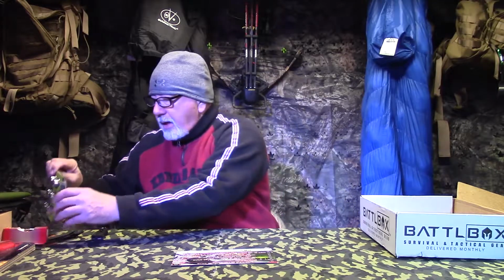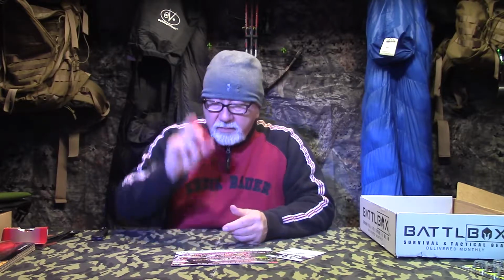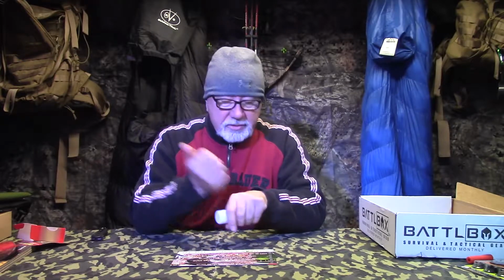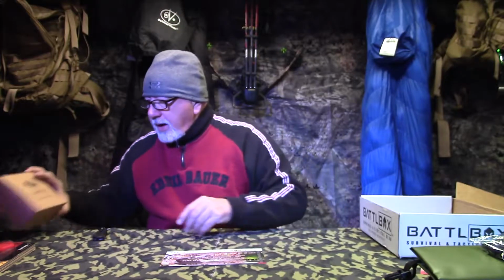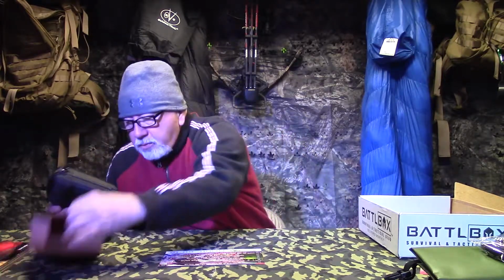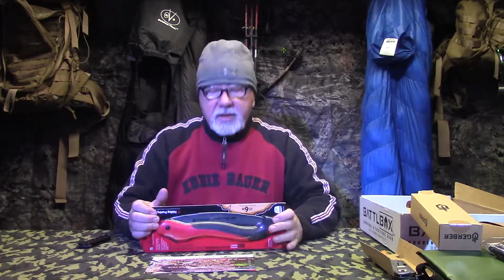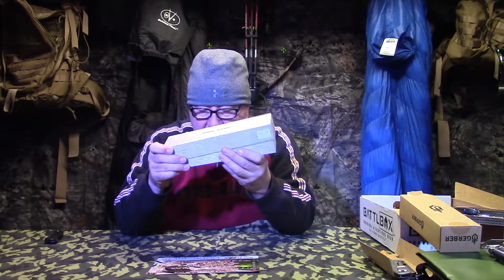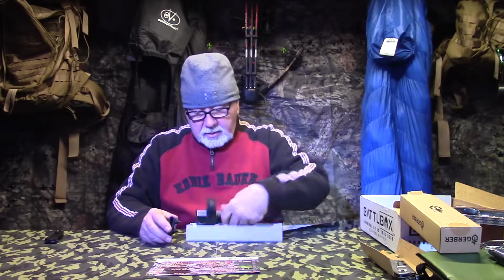BattlBox Mission 46 / The Gear Box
Mission 46 is all about a wide range of gear that can be used in a variety of situations. Well worth the subscription price!